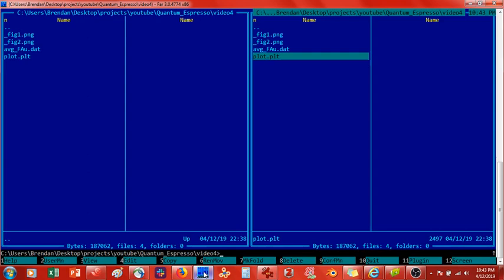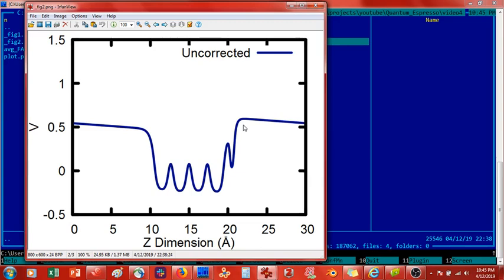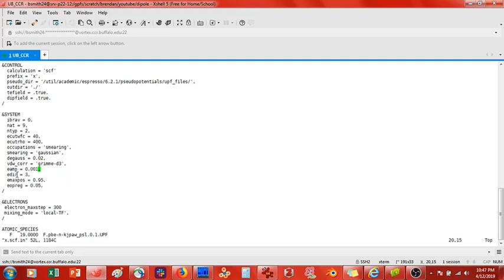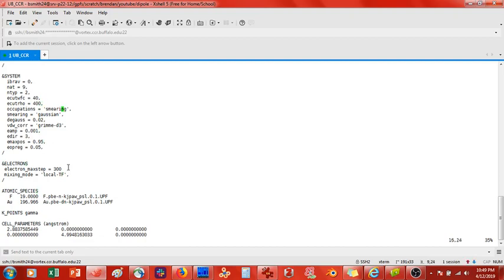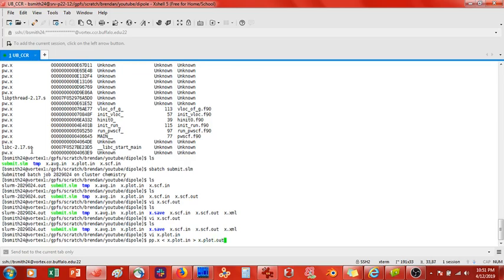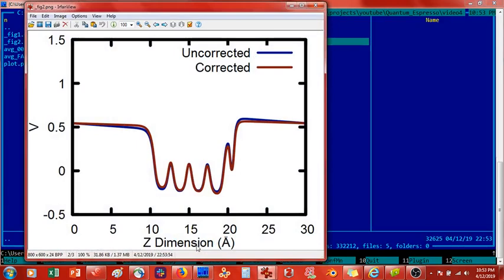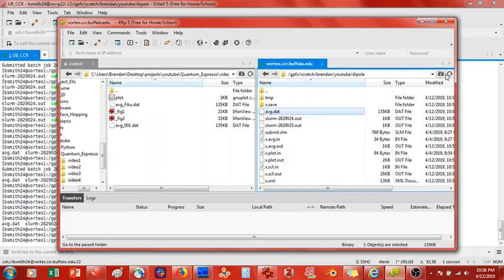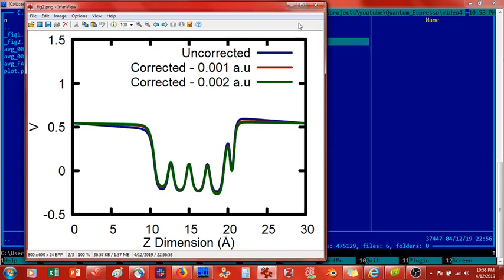Dipole Correction in Quantum Espresso - Part 2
Part 2 of the Dipole Correction in Quantum Espresso Series